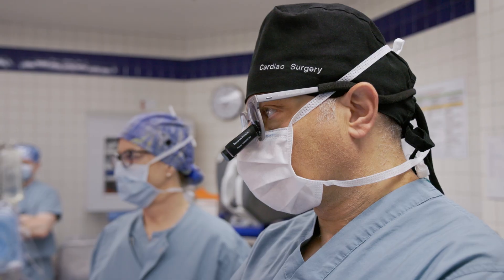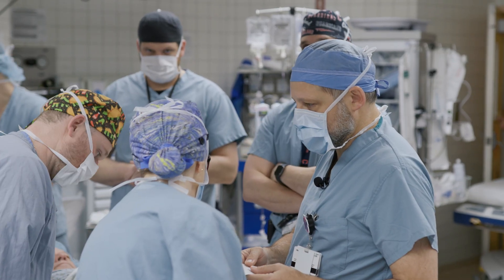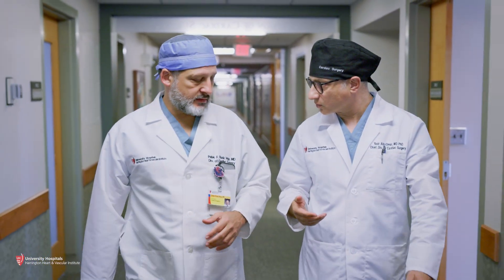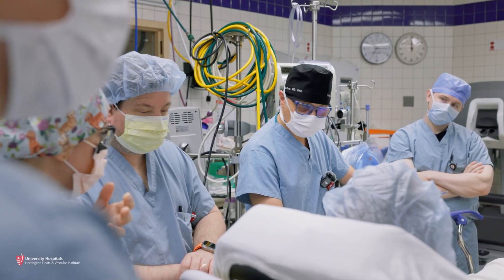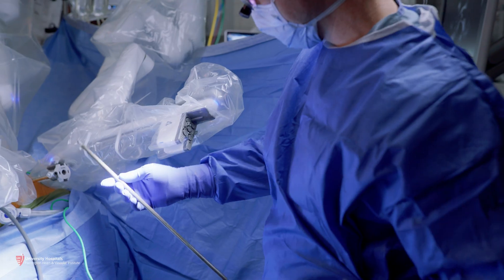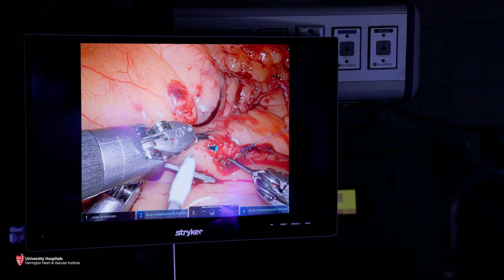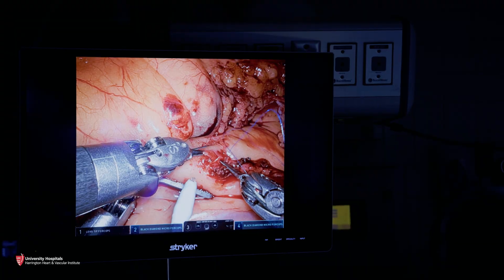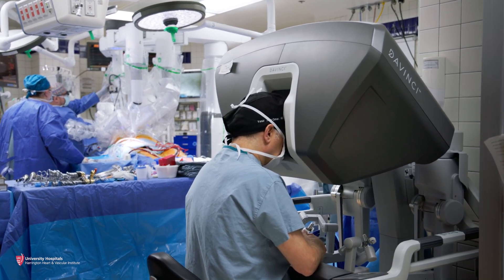Robot-Assisted Heart Surgery at University Hospitals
Robotic cardiac surgery offers a minimally invasive approach with a number of benefits for patients. The cardiac surgeons at University Hospitals Harrington Heart & Vascular Institute use the da Vinci Robotic Surgical System to perform minimally invasive coronary artery bypasses, heart valve and other heart surgeries with remarkable outcomes.